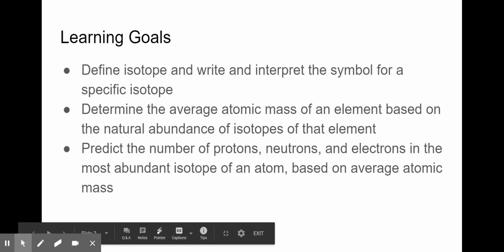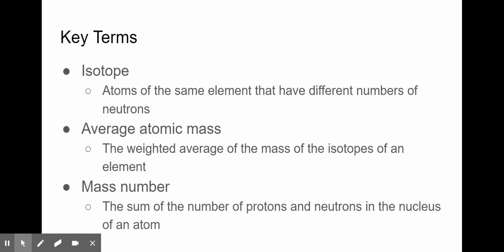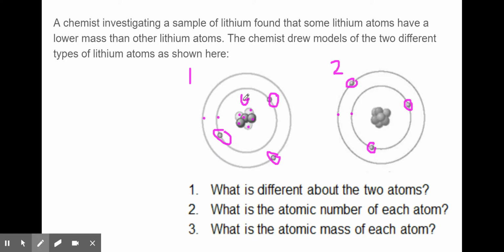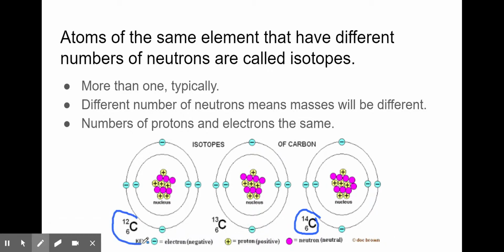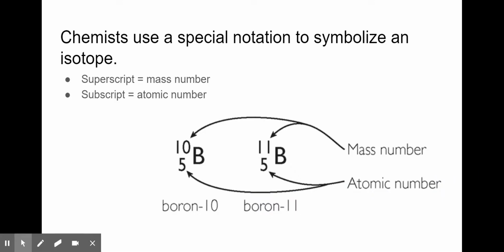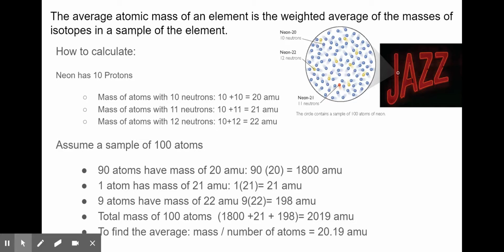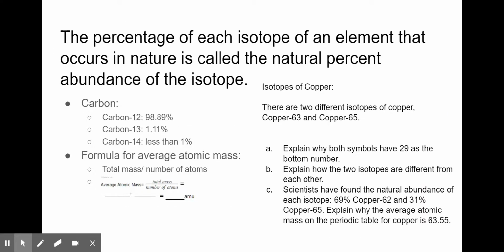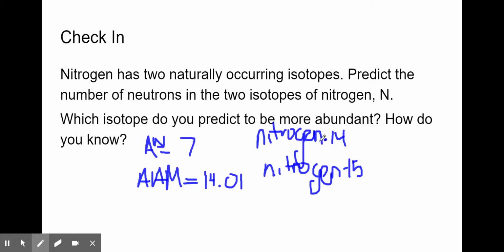1.13 Lecture - Google Slides